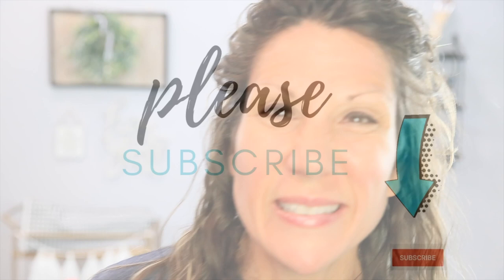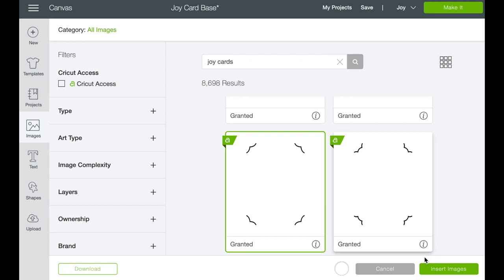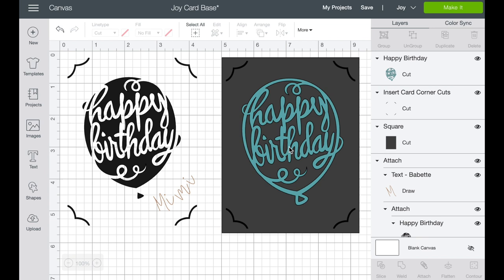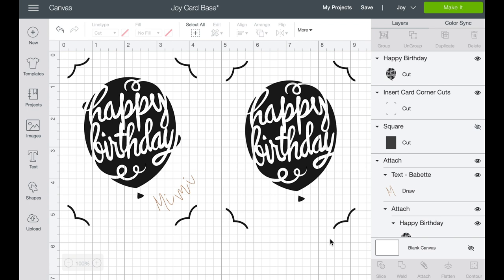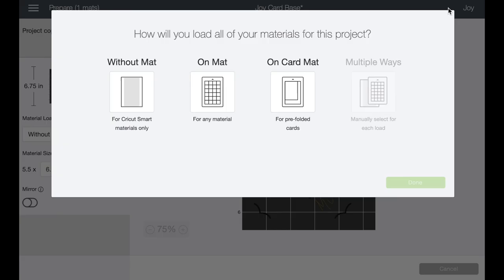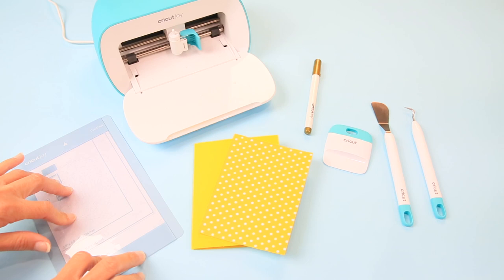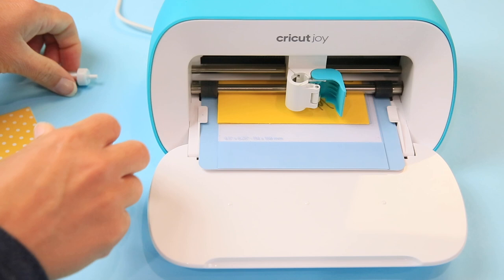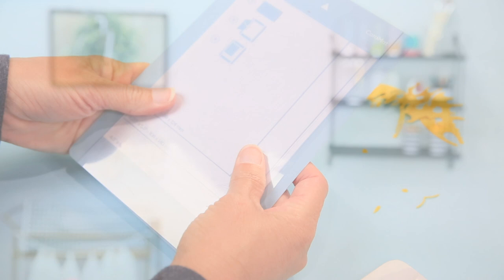How To Design Cricut Joy Cards From Scratch In Design Space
Let me teach you how to make your own Cricut Joy Card designs, that you can cut on the card mat, in just minutes. Pre-designed Cricut Joy cards go directly to mat and require no editing, but it also means you can't modify them. In this video I'll show you how to start in the canvas and use elements in Cricut Design Space to make something completely your own from scratch, including corners. It's so easy you'll be addicted!

CRAFT MACHINES:
⭐ Cricut Joy
⭐ Joy Card Mat
⭐ Insert Card Kits
⭐ Joy Starter Tool Kit
⭐ Paper Trimmer

CRAFT ROOM TOOLS:
⭐ Paper Trimmer
⭐ Fabric Tape Measure (several colors)
⭐ Xyron Hot Glue Pen

To make your own card kits, watch my video and here are the supplies
- Paper Trimmer
- Bone Folder by Martha Stewart (like mine)
- Bone Folder by EK

- Set up the template
- Find the best elements to use in your card
- Use the contour tool to eliminate any edges or unnecessary cuts
- Add writing for personalization
- Send the card to mat
- Switch between the blade and the pen tool

NEWSLETTER - FREE CUTS & PRINTABLES:
Each week I design new cut files and printables to share with my readers, many of them we make together here on my channel. I'd love for you to join me!